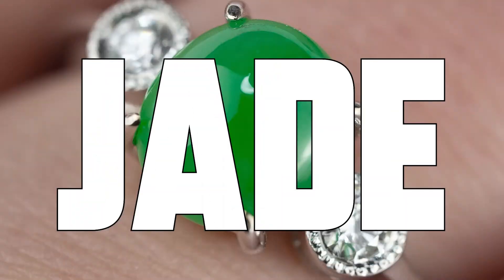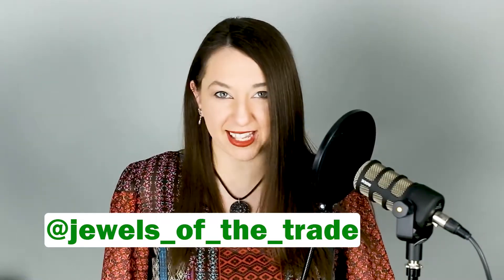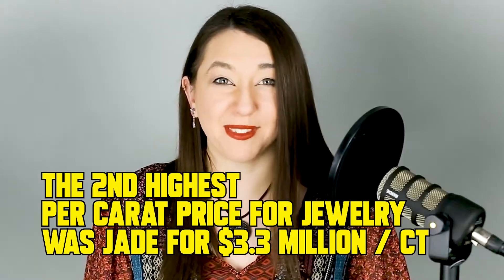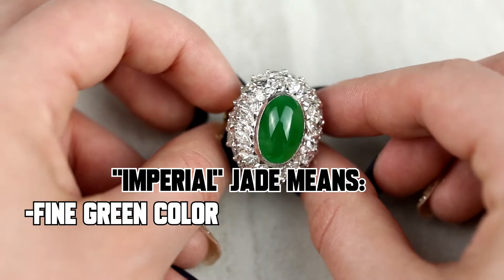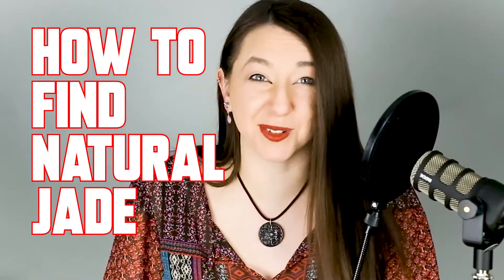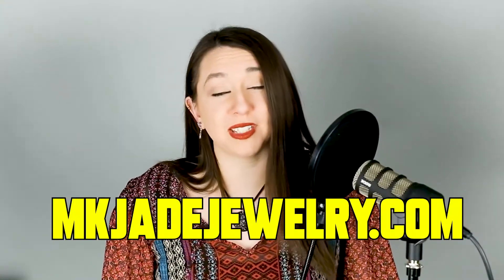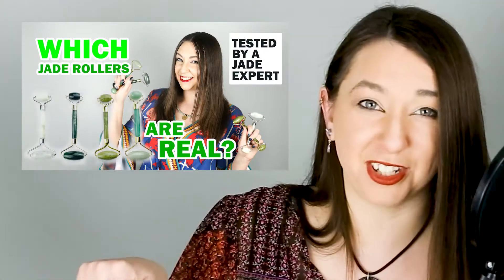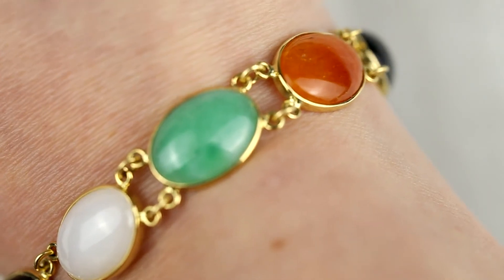Jadeite Buying Guide (Types of Jade, Quality, and Where to Buy)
What is jade? Is jadeite "real jade?" What is nephrite jade?
In this video, we discuss the gemstones called "jade," jadeite jade quality factors, and how to shop for jade.

"Jade Stone of Heaven" Richard Gump

"Stone of Heaven: Unearthing the Secret History of Imperial Green Jade" Adrian Levy and Cathy Scott-Clark

::TIMESTAMPS::
1:28 The Two Jades (Nephrite and Jadeite)
2:11 Jadeite Quality Factors
3:34 How to Find Natural Jade